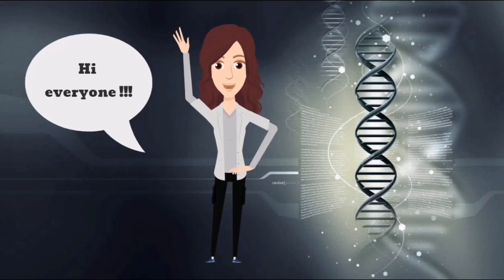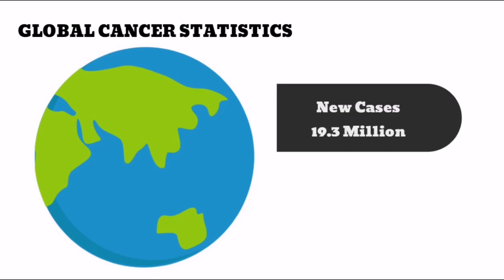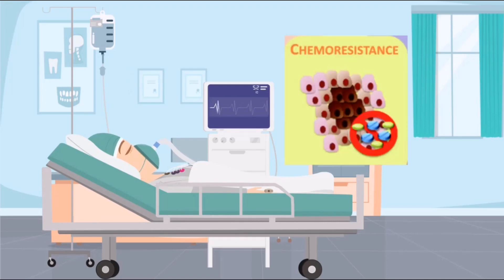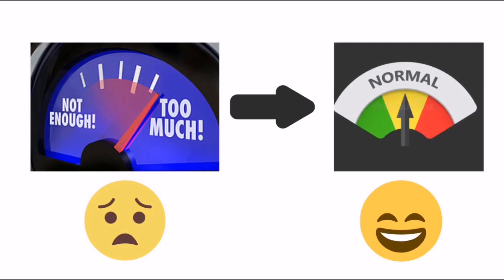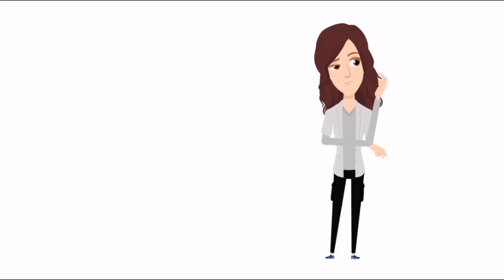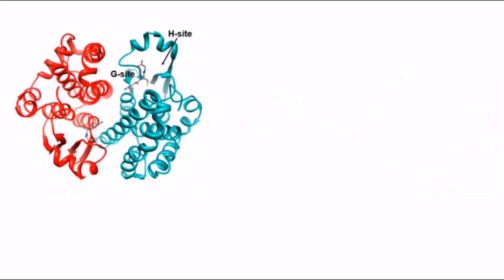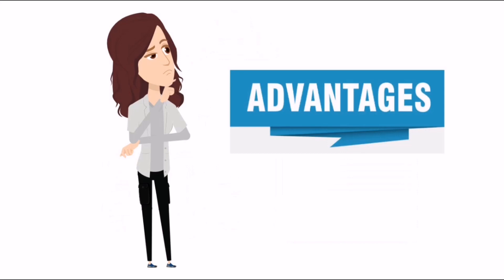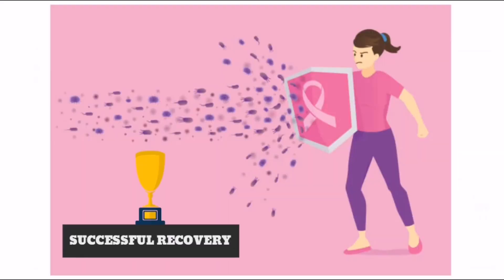Novel Inhibitors to Overcome Chemoresistance Among Cancer Patients (MIIX 2022-Jl58)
Overexpression of human Glutathione S-Transferase (GSTP1) enzyme have led to chemoresistance. Ethacrynic acid (EA) was found to be the first established GSTP1 inhibitor. Restricted usage of EA had then been reported due to significant side effects with poor efficacy. Thus, the objective of this research is to determine potential GSTP1 inhibitors which capable to exhibit an effective inhibition on the overexpression of GSTP1 protein with lowest possible side effects. Auranofin,TLK199 and TLK286 have been selected as the potential inhibitors. Latest CB-Dock web-server was used for docking between GSTP1 and inhibitors. Binding affinity and protein-ligand interactions are the two main criteria in determining the eligibility of potential inhibitors. Based on docking results,TLK199 and TLK286 of high negativity binding affinities with majority number of critical amino acids as similar to EA have been identified as the potential GSTP1 inhibitors that may be capable in regulating GSTP1 level into normal range. Yet, further studies on this proposed inhibitor are essential to ensure effective and successful chemotherapy.